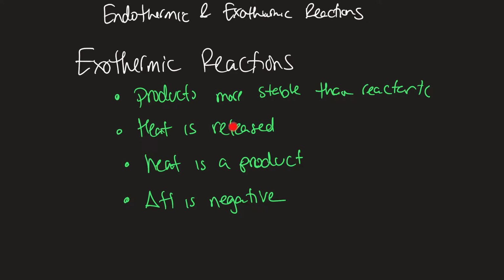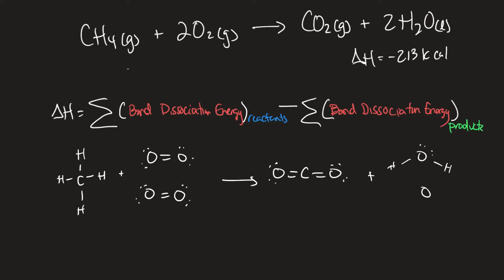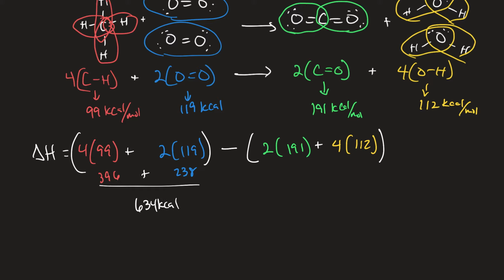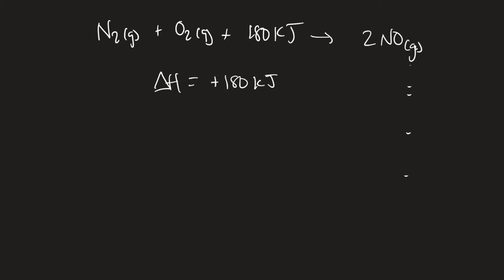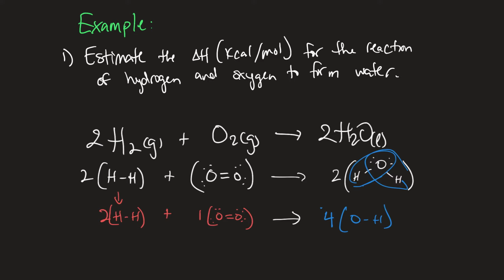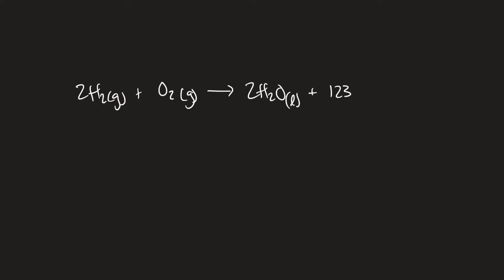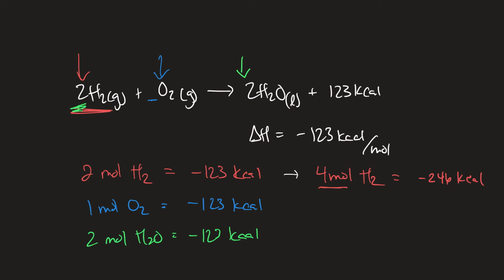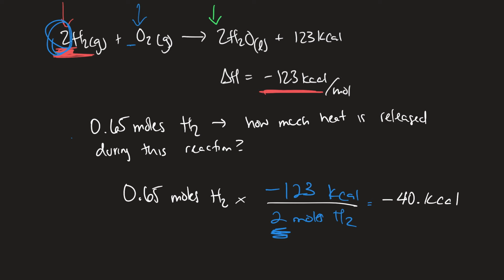Exothermic and Endothermic Reactions